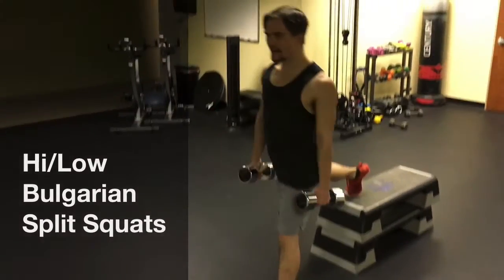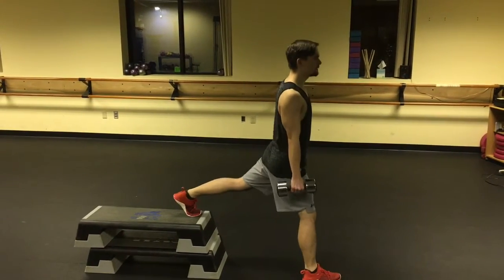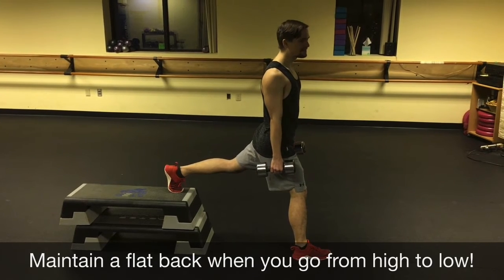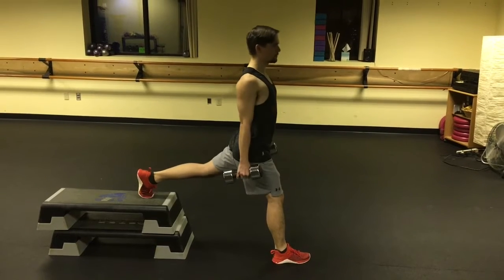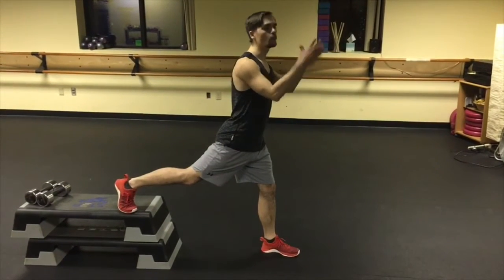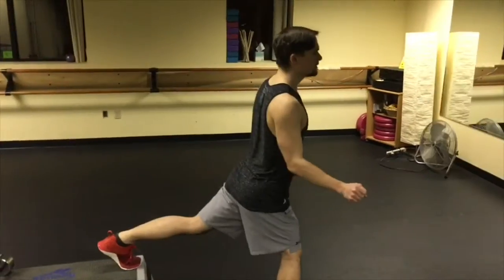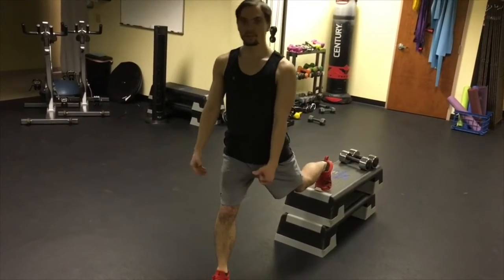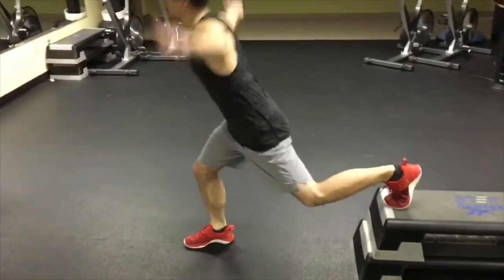How To Increase Single-Leg Power (Athletic Training)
Here’s how I was trained in track years ago! Front leg power is so important for any athlete training to run faster, jump higher and perform at their highest level of maximum effort! Do you know the benefits of single-leg training?👇

It improves balance and core stability. It can also fix mobility and imbalance problems you may have when training for controlled weightlifting! Another added benefit is it allows you to create overload on the quadriceps when training for Type I slow twitch muscles while lifting weights on the High to Low Bulgarian Split Squats! The Type II muscle fibers are activated each Plyometric round when you repeat these rounds over and over for 4 Rounds. The idea is you keep doing these exercises 4 times for 4 Rounds in one Complex! Did I say 4 moves?

The biggest benefit of training for weights followed by Plyometrics is you can improve your jump height when you  first train Type I muscles before activating your Type II fast-twitch muscles. Essentially this is a concept called PAP which stands for Post Activation Potentiation, when you combine intense effort of weight training and then jump for maximum height you are waking up all of your muscles to perform at your highest potential!!! Listen to the sets👇

Hi/Low Bulgarian Squats (16 Reps) Right Side
Hi/Low Bulgarian Squats (16 Reps) Left Side

Low/Hi Bulgarian Plyometric Jumps (8 Reps) Right Side
Low/Hi Bulgarian Plyometric Jumps (8 Reps) Left Side

That counts as 1 Round! Repeat the round for 4 times!

Why repeat rounds? Post Activation Potentiation has many different layers to it such as core stability, which means repeat rounds are essential in order to maximize each Jump by activating your larger muscle groups by lifting first beforehand! You are forced to stabilize your body when you jump on one leg, essentially your getting two workouts in one move! Core Stability, Plyometrics and Weightlifting all in one!

I have not even scratched the surface of PAP Training as it includes 4 different styles of training!  Want to know more? Comment me down below and let’s work together!!!🤝